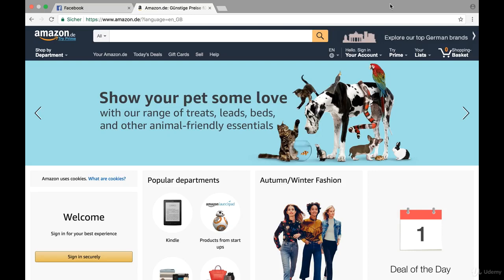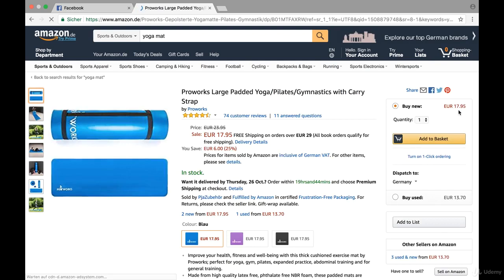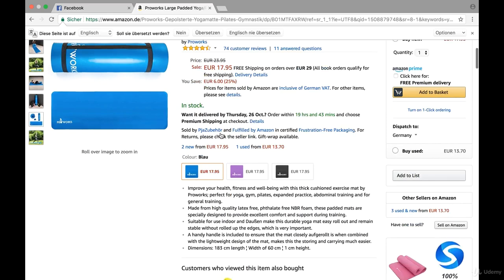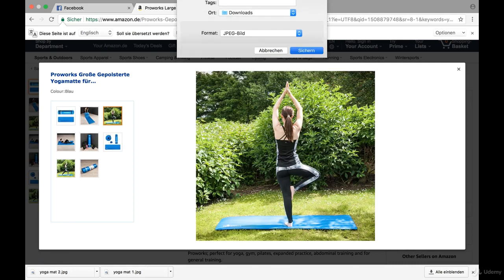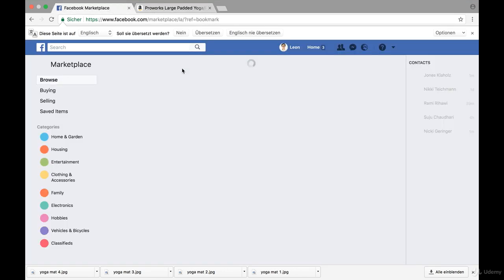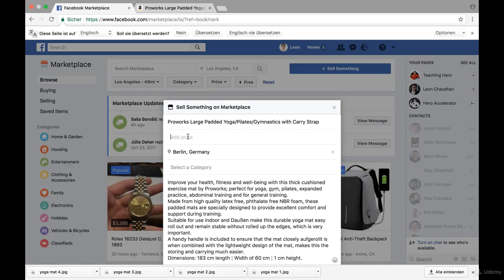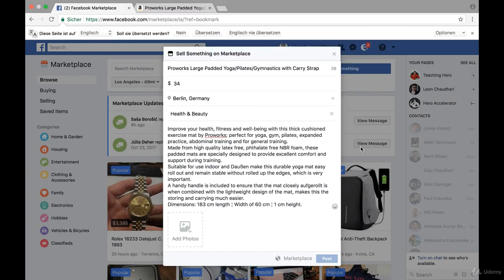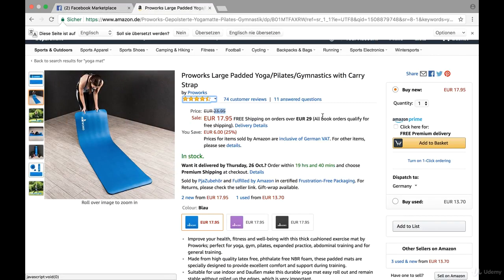010 How to sell an Amazon product via Facebook Marketplace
Amazon-Facebook Marketplace Connection

There is an estimate 40.000 drop shipping millionaires around the world and an additional 310.000 people who can make a living from only drop shipping. If you would like to start your own first profitable drop shipping business and want to start your drop shipping journey – this course is for you! In this course, I will show you step by step how to use Facebook Marketplace – Facebook’s answer to Amazon, Craigslist and ebay to sell products.

I will take you from a complete beginner in drop shipping to an expert in importing products via Aliexpress from China who owns a profitable drop shipping business set up via Facebook Marketplace.

SUPPORT US, FOR MORE PREMIUM CURSES✌🏻✌️😎